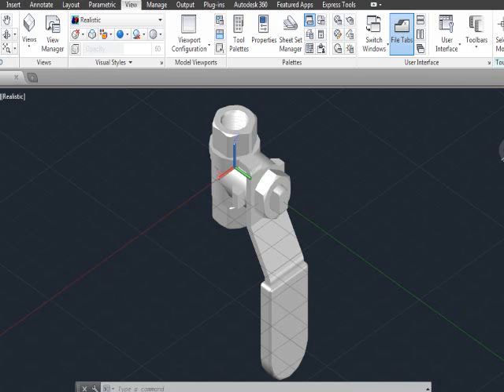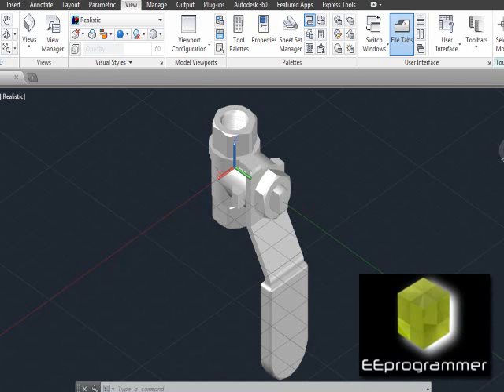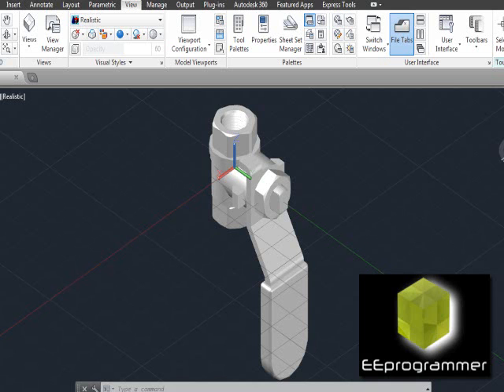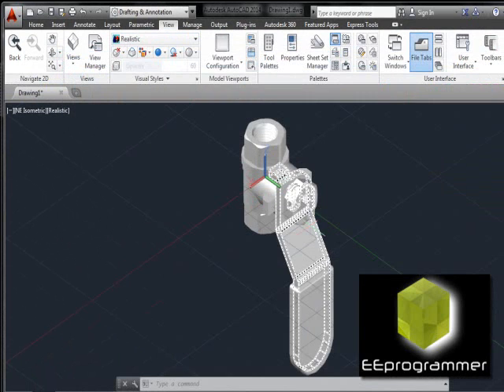AutoCAD 2014 Tip : Export From AutoCad to PhotoShop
You will learn how to Export AutoCad to PhotoShop. AutoCad 2014 training tutorial. More engineering tutorial videos are available in